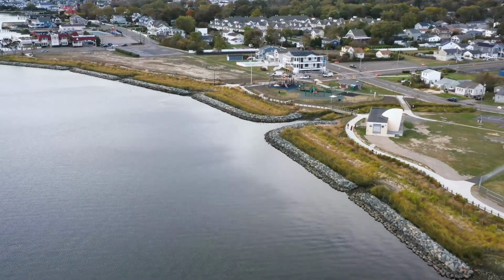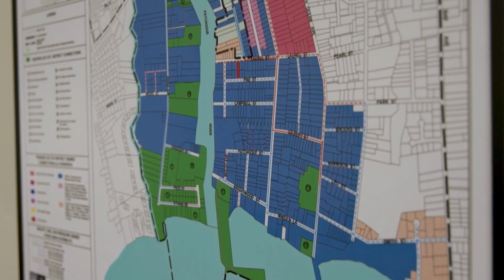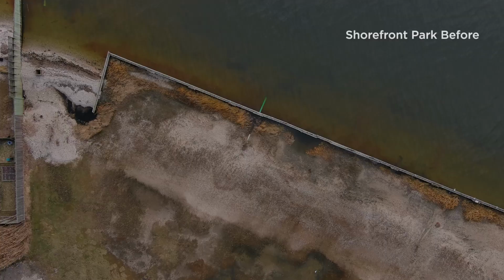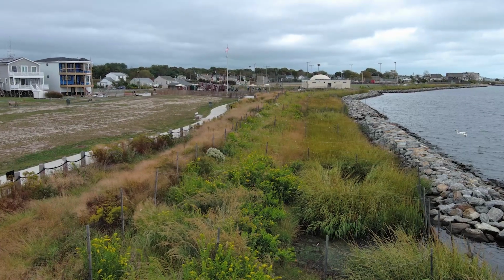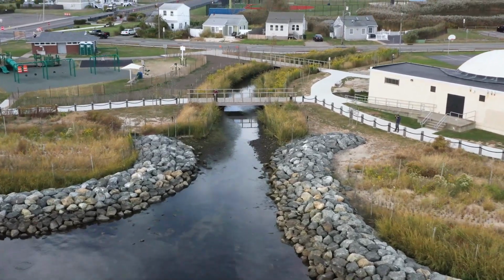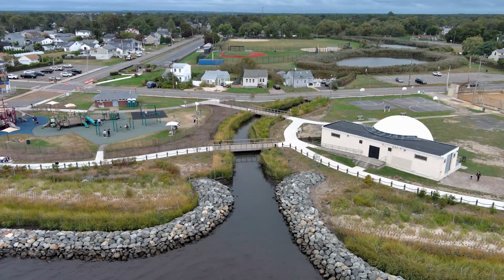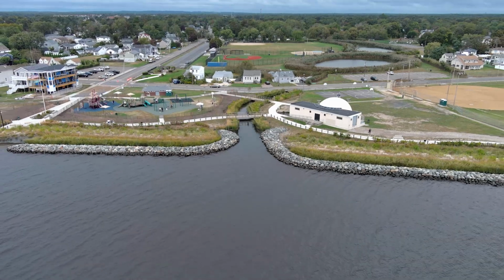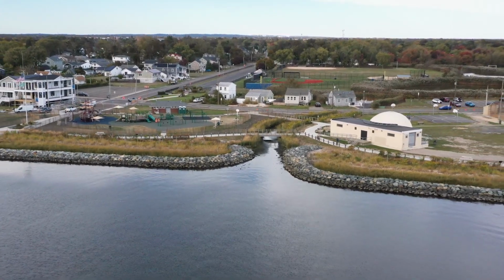Shorefront Park Living Shoreline & Little Creek Restoration | Patchogue, NY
A hard shoreline is a dead shoreline. In Patchogue, the community chose a different path—one that’s alive, adaptive, and inspiring.

Village of Patchogue partnered with VHB and Quennell Rothschild & Partners to transform its waterfront with New York’s largest permitted living shoreline—protecting against erosion, supporting biodiversity, and creating a place where people truly want to be.

Watch how this climate-resilient project came to life!

Our mission is to inspire our people and partner with our clients and communities to create a sustainable future.

VHB’s engineers, scientists, planners, and designers examine projects holistically to solve the most complex and connected energy, environmental, community, and mobility challenges.